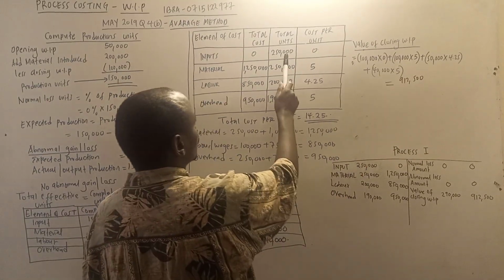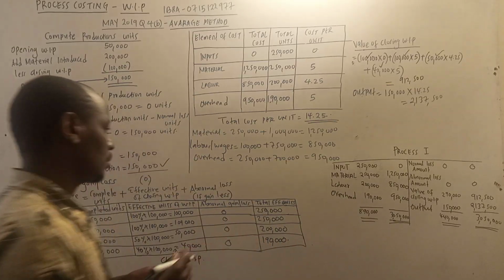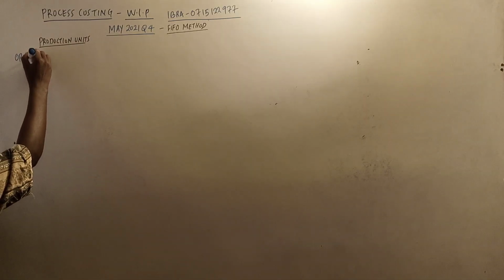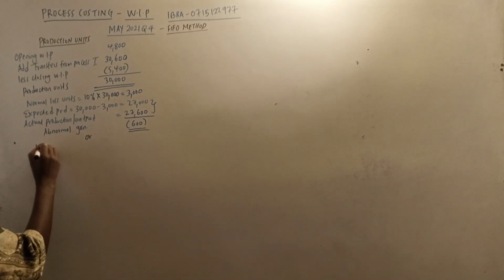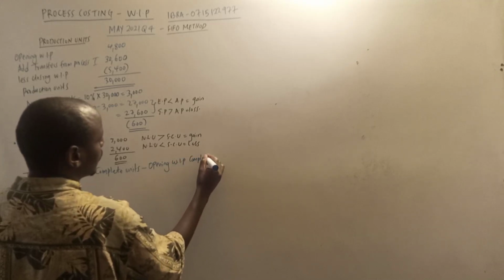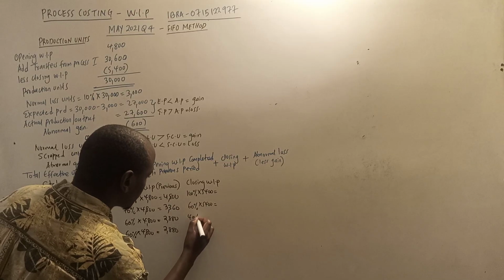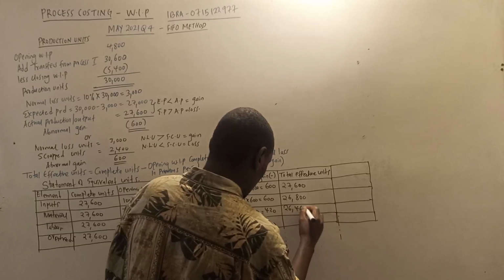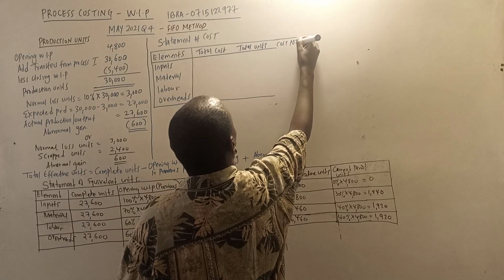PROCESS COSTING VALUATION OF WIP LESSON 2